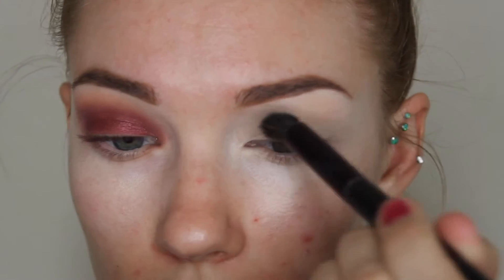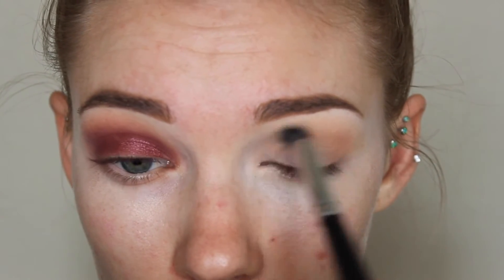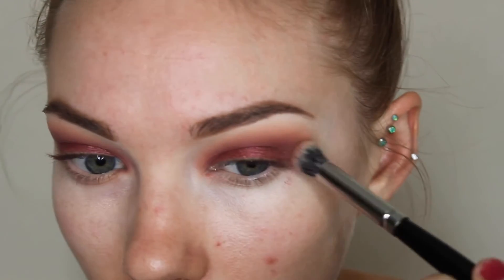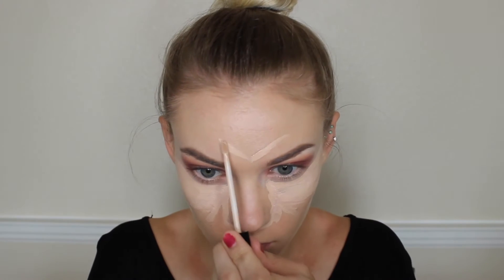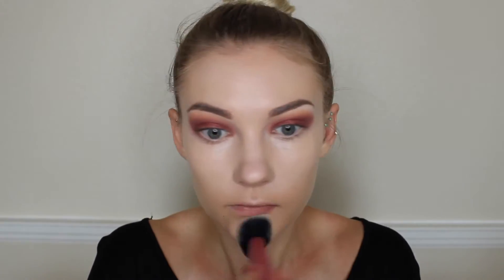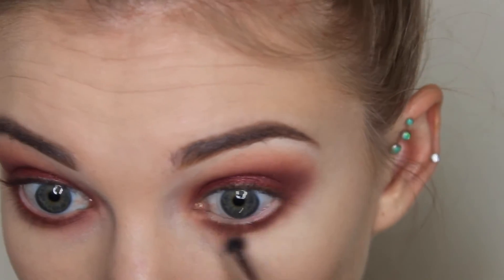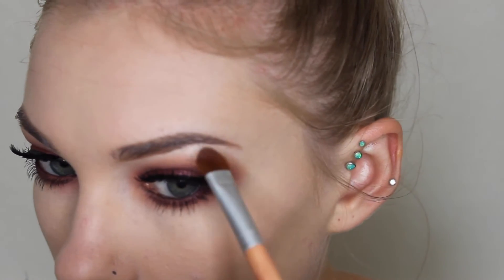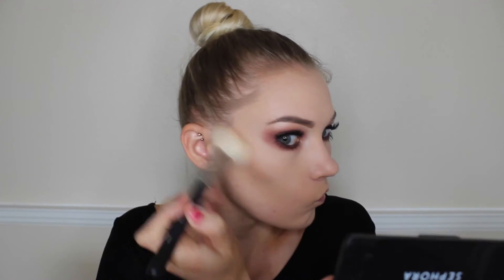Blown Out Cranberry Eyes Tutorial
PRODUCTS USED
MAKEUPGEEK “Peach Smoothie”
MAKEUPGEEK “Creme Brulee”
MAKEUPGEEK “Bitten"
COLOURPOP “Drift” Supershock Shadow
MAKE UP FOREVER Step 1 Skin Equalizer Hydrating Primer
MAKE UP FOREVER Ultra HD Foundation
COVERGIRL Perfect Point Plus Eye Pencil
COVERGIRL Lashblast Volume Mascara
ARDELL 101’s
RIMMEL Stay Matte Powder
MAKEUPGEEK “Shimma Shimma”
BENEFIT Hoola Bronzer
URBAN DECAY Afterglow 8 Hour Blush in Fetish
BECCA Shimmering Skin Perfector in Opal
MAC COSMETICS “Velvet Teddy” and “Myth"

Killercats- Tell Me (feat. Alex Skrindo)